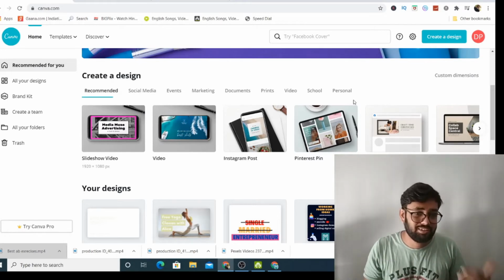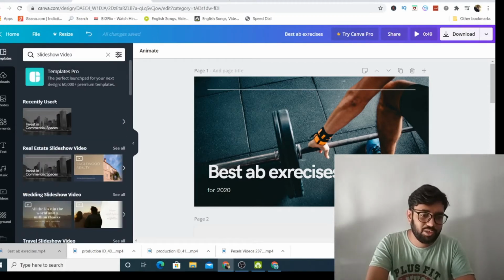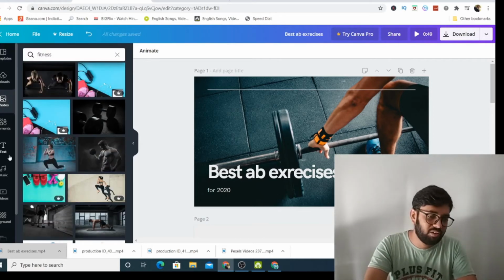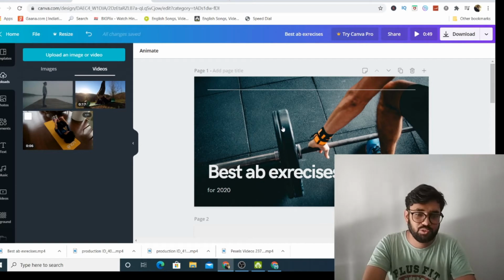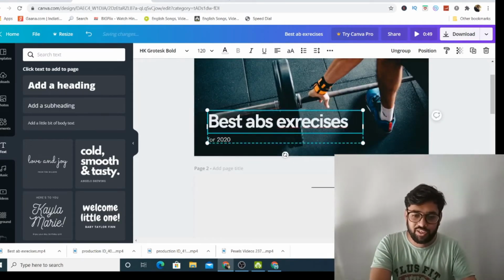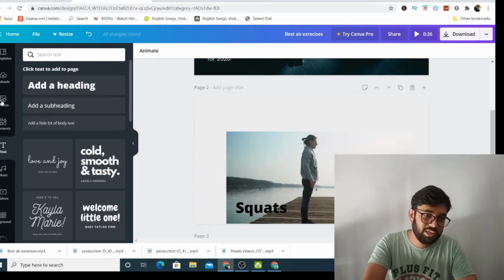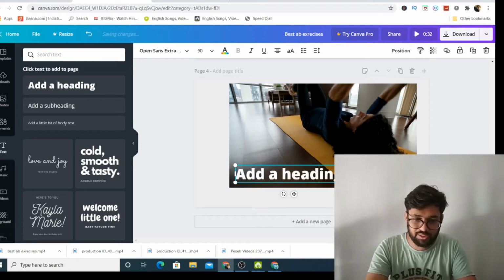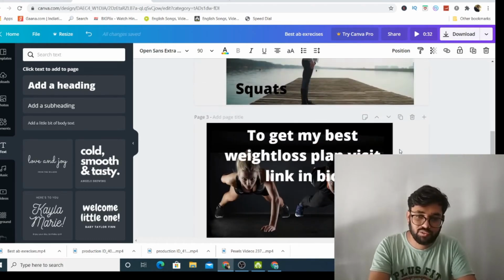Simply make money Online with Affiliate marketing with Canva Never seen before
Start your youtube channel take action get Yourself a logo and banner designed for your channel
PERFECT BEGINNER FRIENDLY SYSTEM TO MAKE MONEY WHICH I AM PERSONALLY USING ;

Earn Money Online Copy + Paste Simple images Affiliate marketing 2020
My top recommended tool to start online business

This is one of the greatest stretegy  to earn a lot of money in 2020 anyone can do this worldwide in 2020
ways to make passive income in 2020
passive income
passive income with youtube

webcam i use
Mic i use
laptop i use

E) A proven step by step process to make money